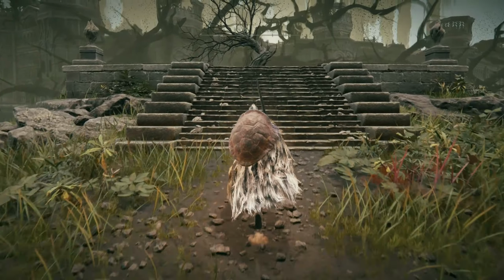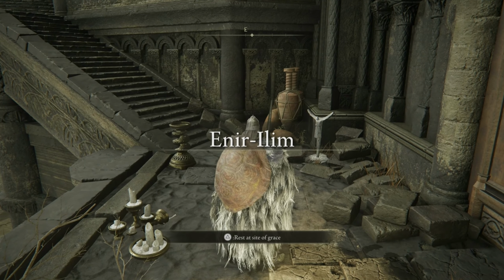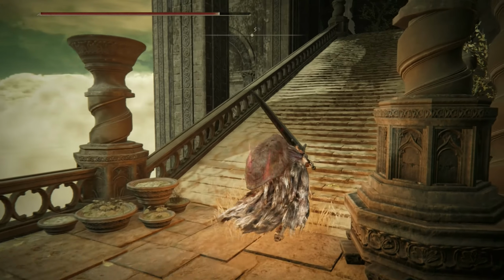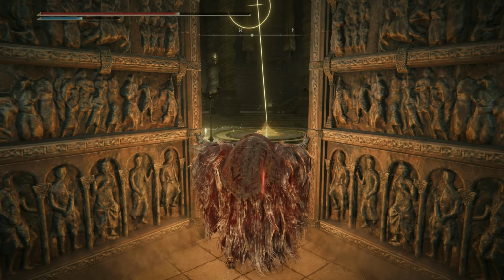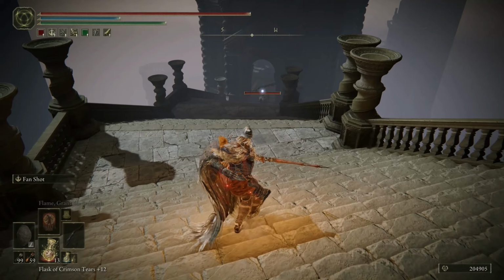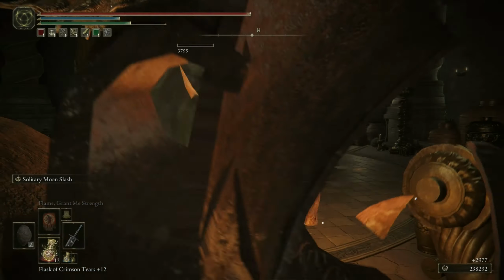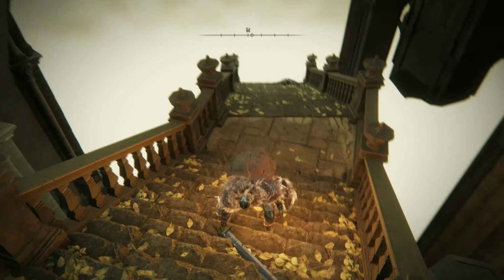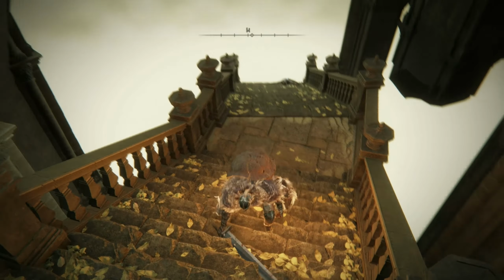Enir-Ilim | Shadow of the Erdtree ELDEN RING DLC 100% Walkthrough Part 22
This is a complete 100% Guide of the long awaited Elden Ring DLC - Shadow of the Erdtree.

You will not need to farm or rely on RNG for weapons or armor to follow this guide. Everything I use in this guide is obtainable with 100% certainty. Additionally, nothing will be done off screen. In other words, there will be no behind the scenes leveling up, farming for upgrades/materials, etc. 100% of this guide will be recorded and uploaded for you to follow step by step or however you'd like.

The goal is that the strategies employed throughout this walkthrough are easy to follow and replicate by players of any experience level, old or new players alike. Enjoy!!